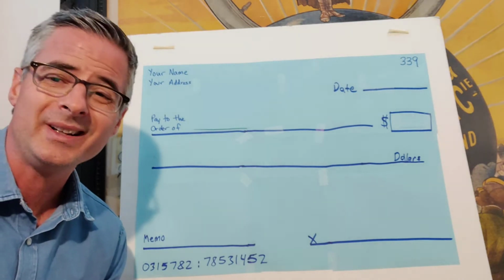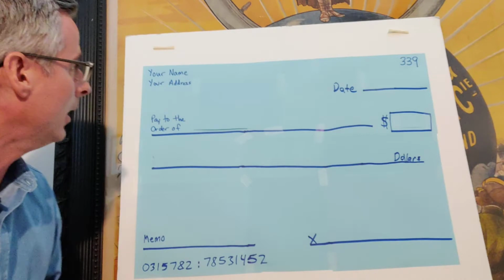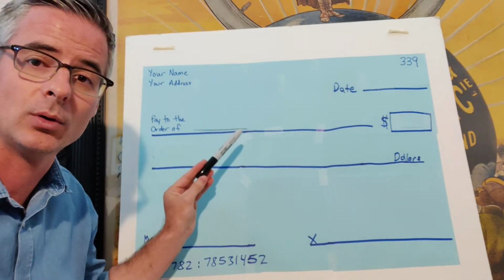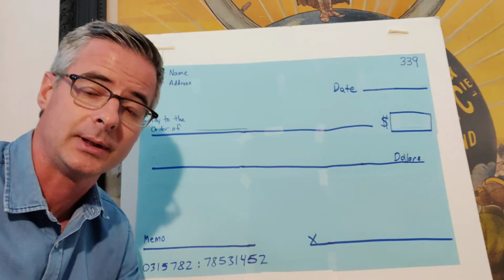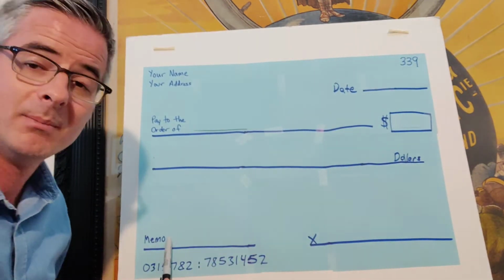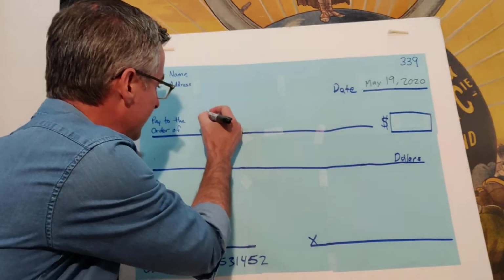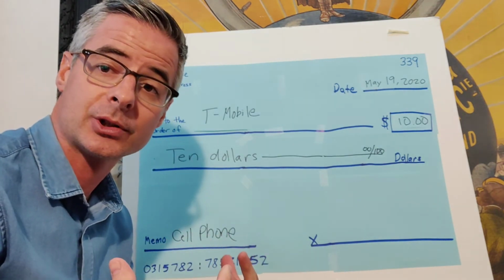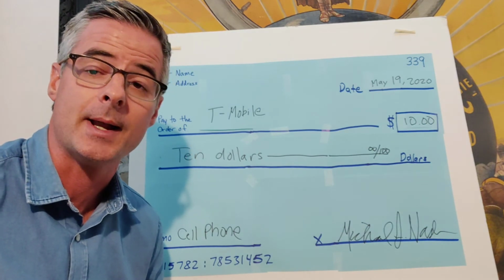Writing out a check...